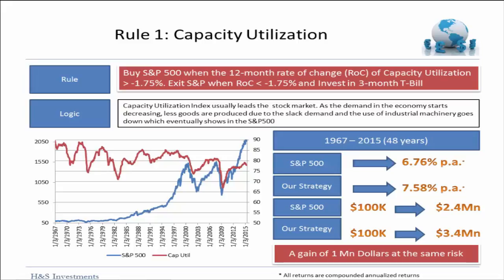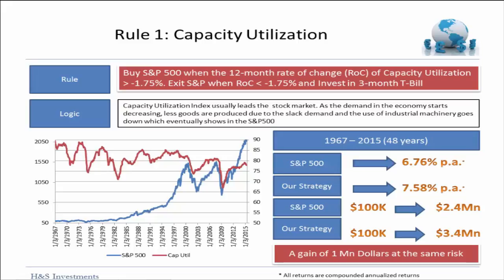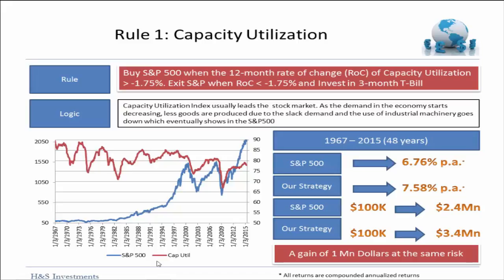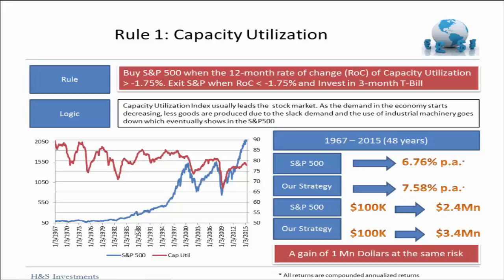Trading Strategy using Capacity Utilization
goo.gl/EAXFAz

Are you confused from the daily bombardment of financial information by various sources? Are you irritated by the news reporters mentioning a gazillion reason explaining the market movement, often contradicting each other? Are you tired of using adhoc strategies for trading, nervously following every market move and looking for a robust, profitable system to trade? Well, you have come to the right place. In this course, on Hacking Trading through Economic Indicators you will learn about the different types of economic indicators, how to make a sense of the economy from the same and use that knowledge to trade profitably on S&P 500.

Learn from the strategies of the most successful hedge fund managers - George Soros, Ray Dalio, Martin Zweig, Mark Boucher and others.

Decipher how the economic machine works and use economic data to your advantage

Track economic indicators using free tools (Barron's, Federal Reserve Bank of St.Louis, Yahoo Finance, etc.) available on web
Chose the right economic indicators (GDP, CPI, Fed Funds Rate, Yield Curve) that impact the stock market

Learn back-tested trading strategies that yield nearly double the return as compared to S&P 500 Index

Develop a profitable system to generate significant profits trading the stock market in just 30 minutes a day

Get in-depth exposure to systems used by Wall Street pros to convert 100 thousand dollars to over 15 million dollars in less than 48 years